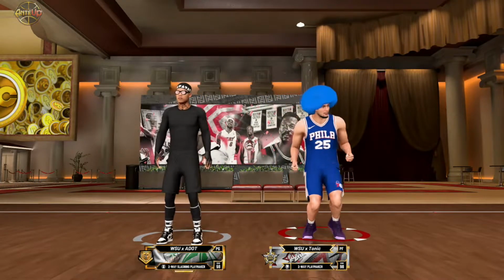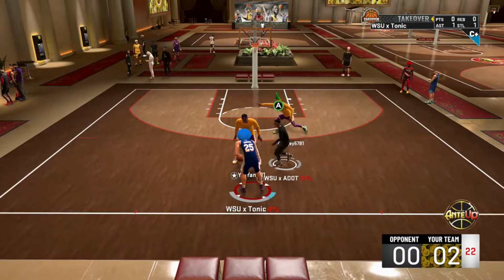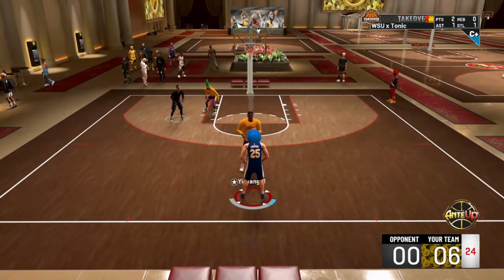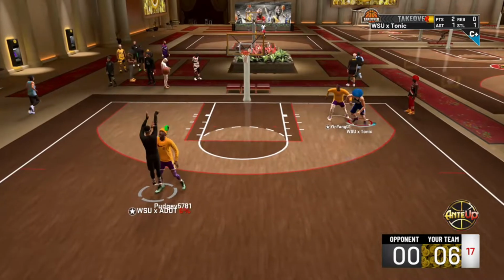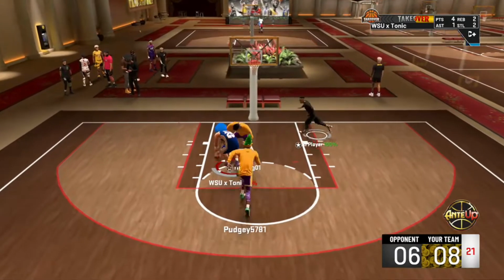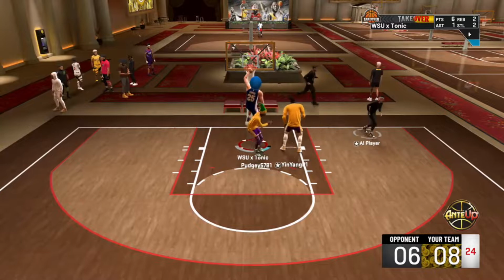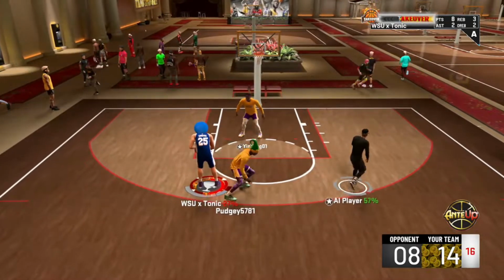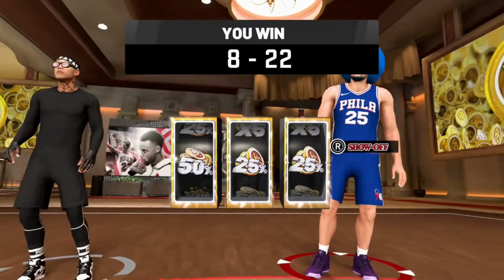MY 2-WAY PLAYMAKER DOMINATES in STAGE 2 VS 1 on NBA 2K20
My teamate lags out in the stage on nba 2k20. My two way playmaker has to win alone on nba 2k20.